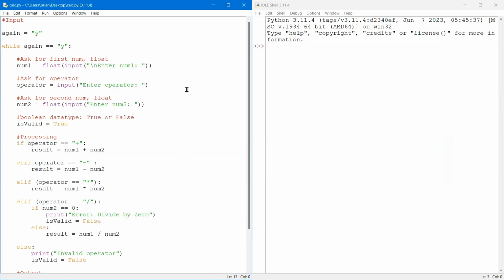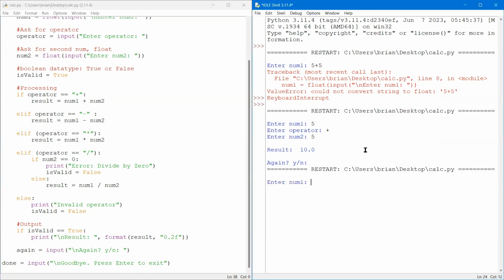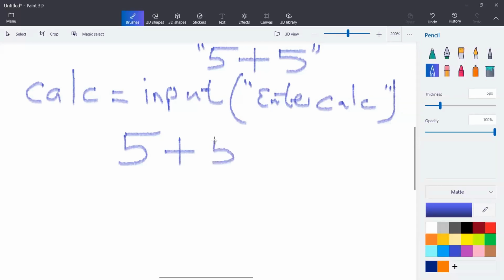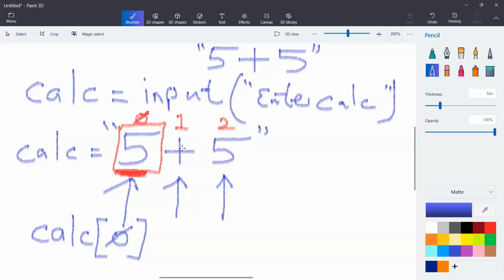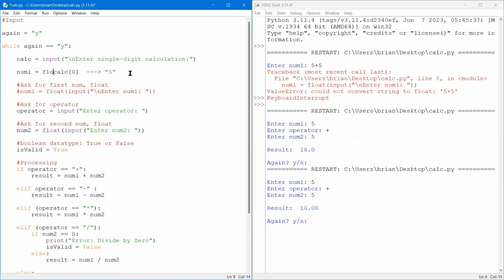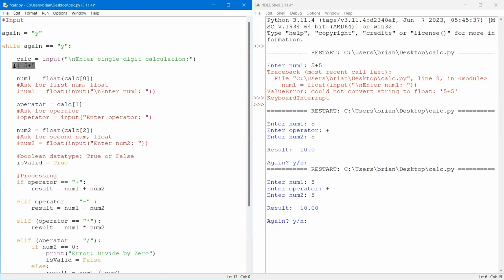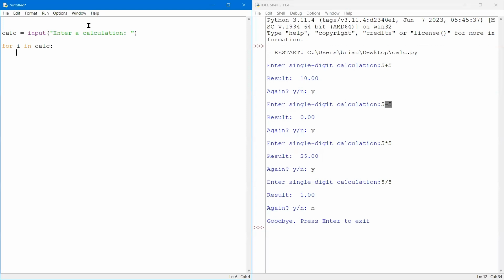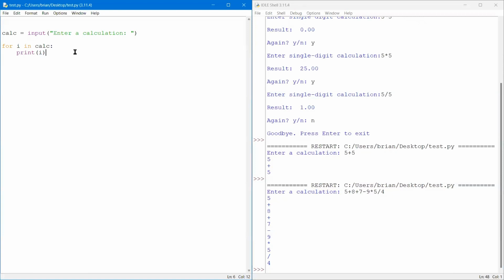Python Programming Tutorial Part 3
In this video, we go over:
1) while loop
2) print format, decimal placing
3) casting, index
4) single-digit calculation
5) for loop

You can put a face to my voice at my github as well. Face reveal done.